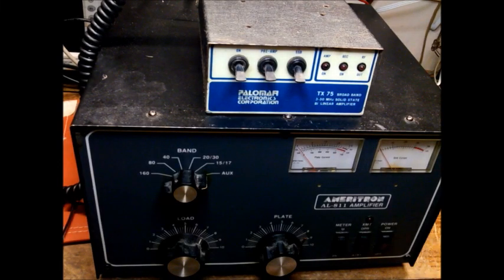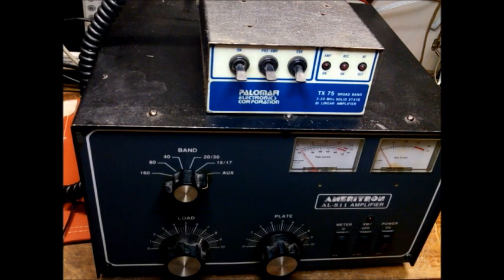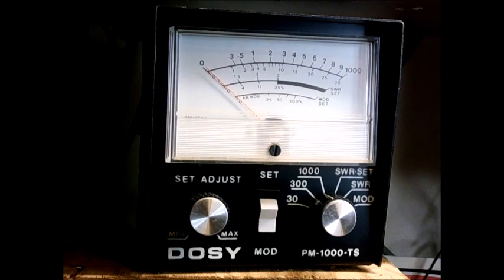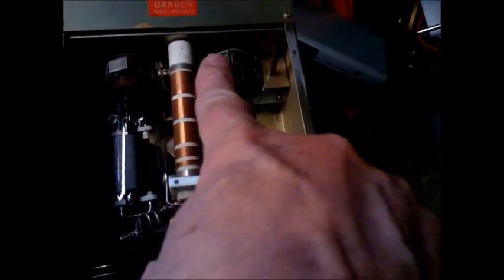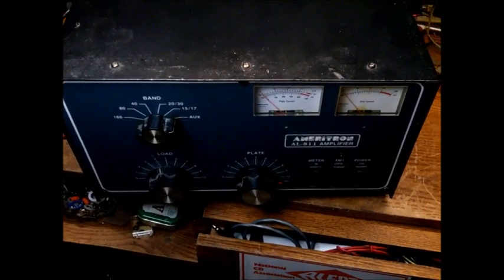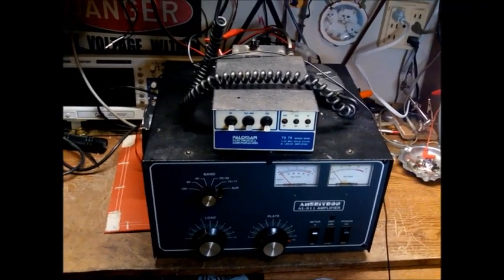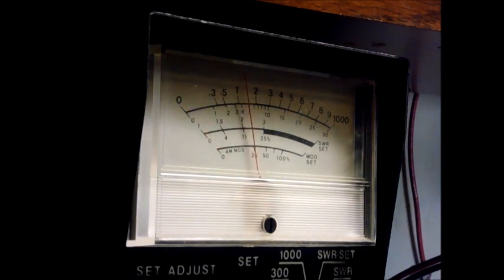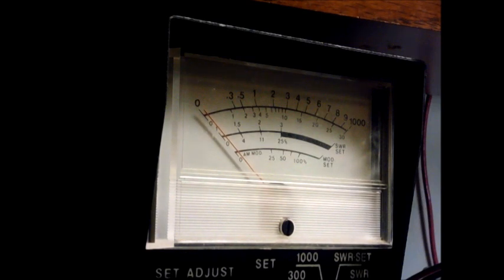572b tube test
We tested 572b tubes are they flat?